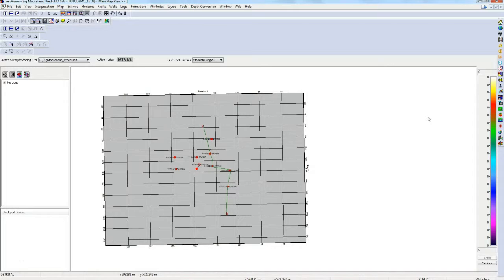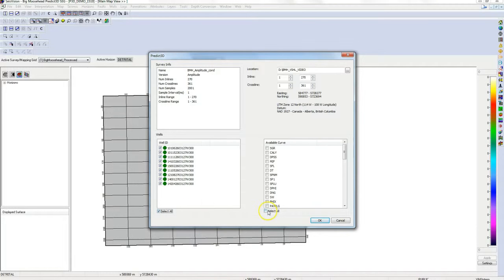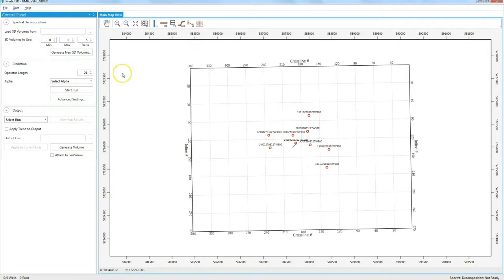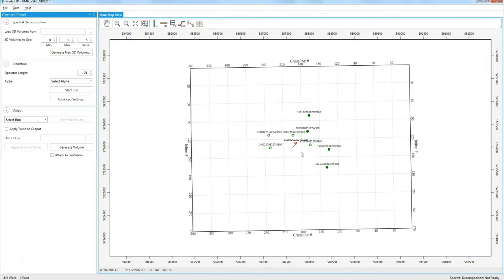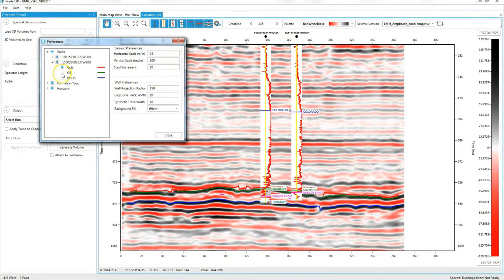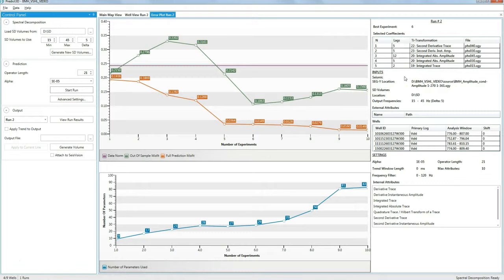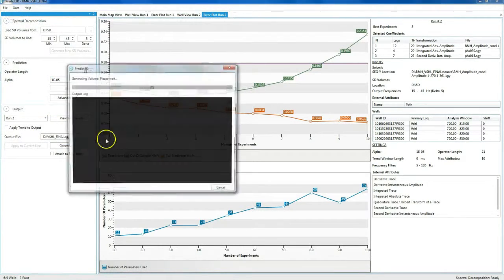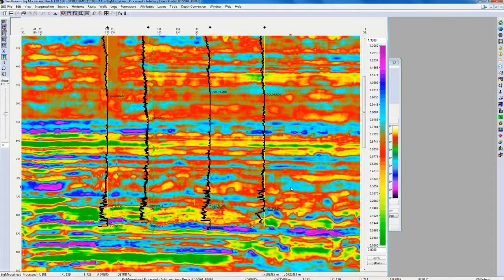Demo - SV Integrated Workflow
GVERSE Predict3D is a multi-attribute inversion solution, based on spectral decomposition and state-of-the-art optimization techniques, to predict rock properties away from wells using well logs and seismic data. This enables you to understand the reservoir effectively and reduces risks associated with well planning and field development.